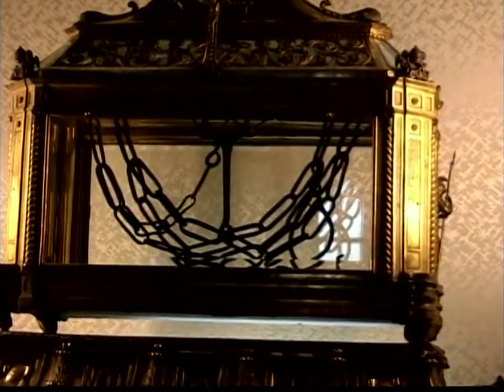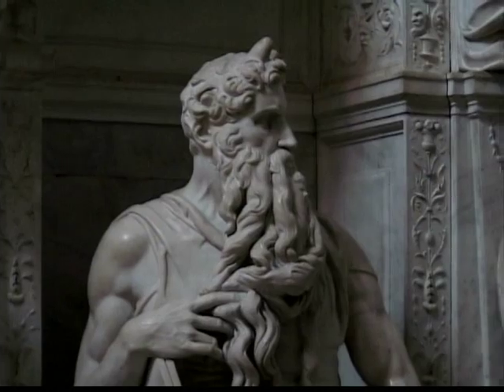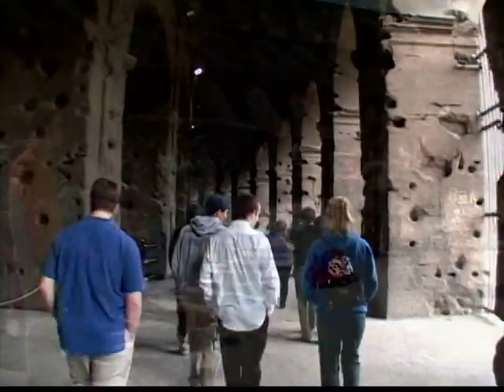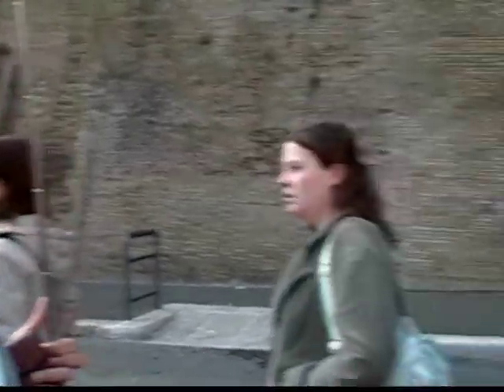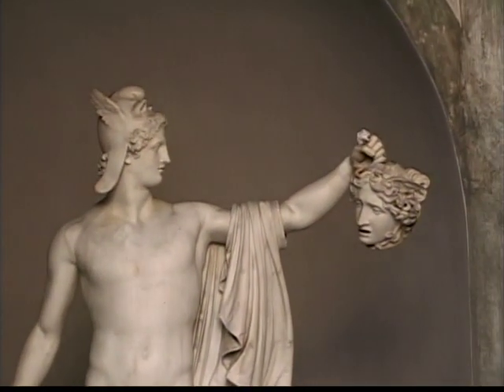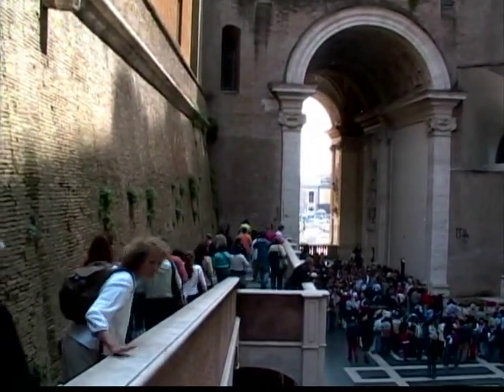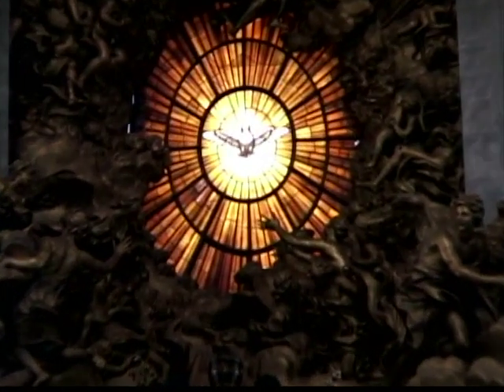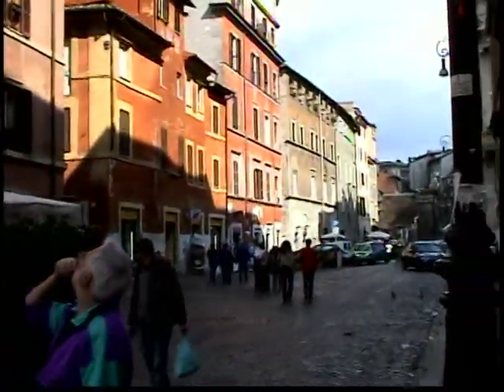Eye on Art Ep27